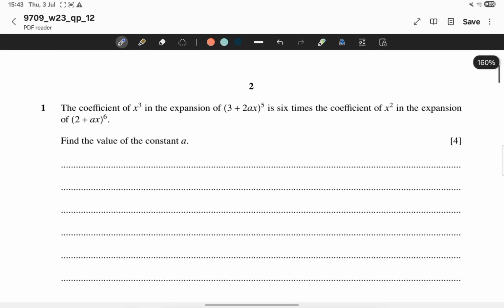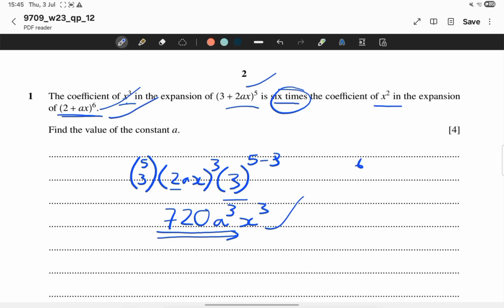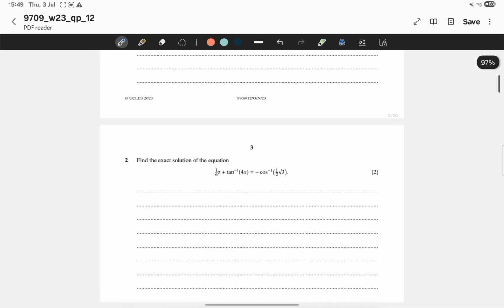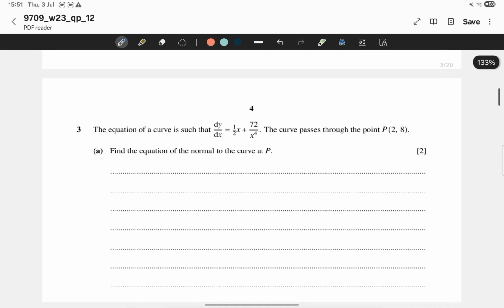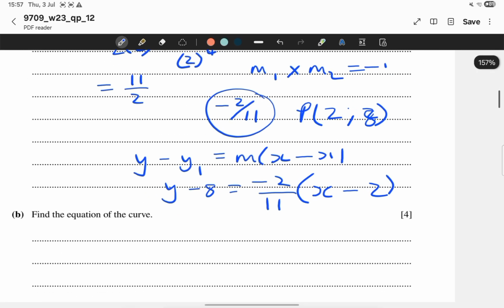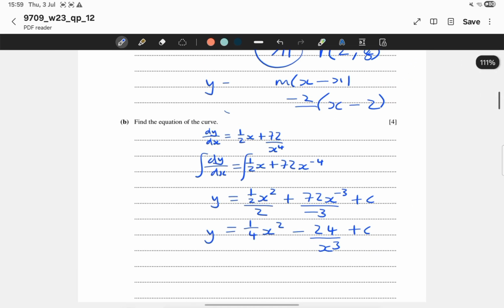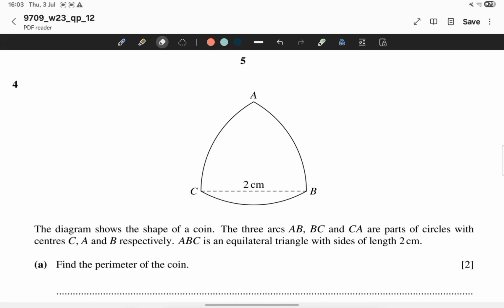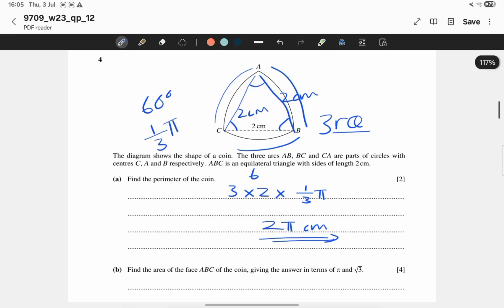9709/12/Oct/Nov 2023 [no.1 to 4 a]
ASLevelMaths